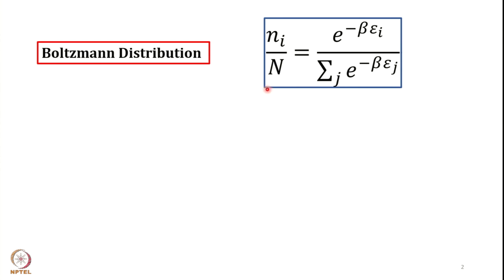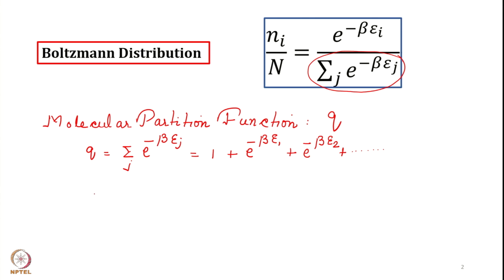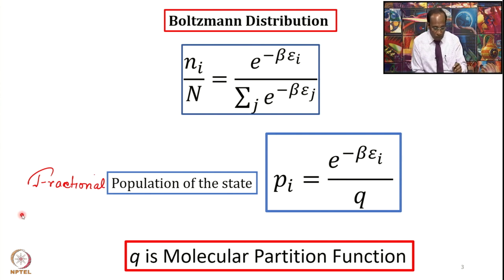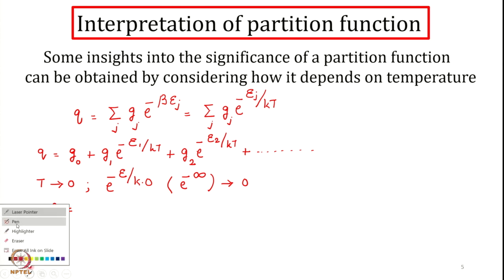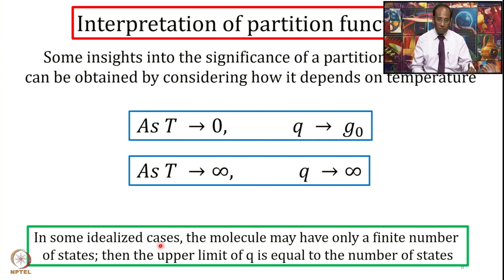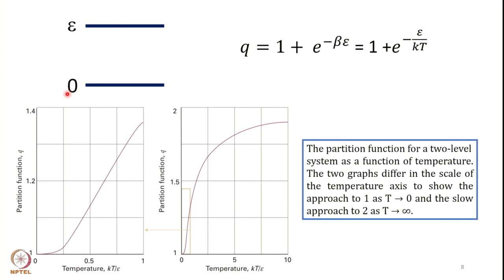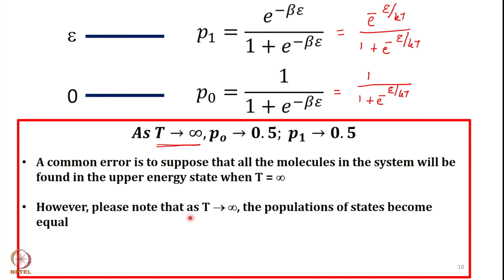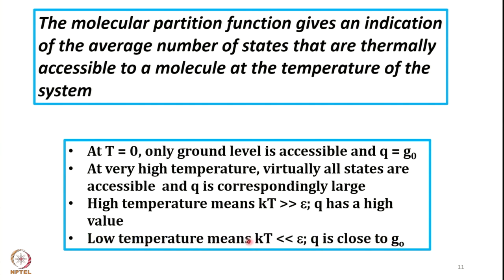Week 1:Lecture 5: The Molecular Partition Function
Lecture 5: The Molecular Partition Function